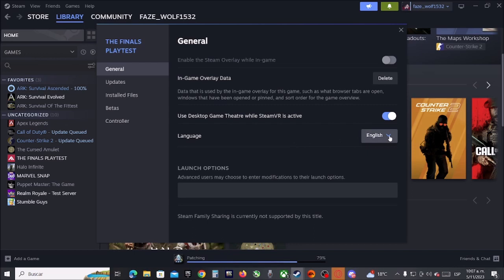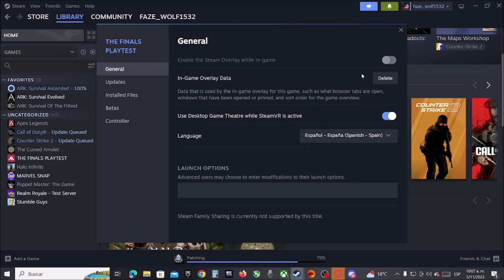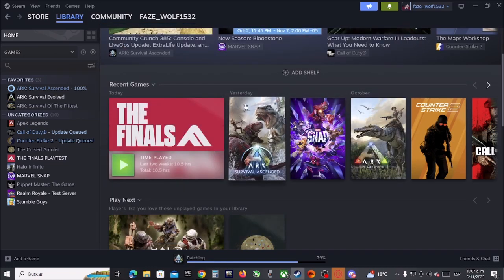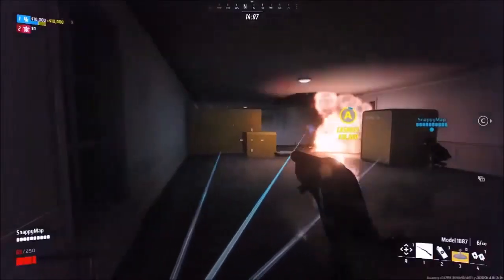THE FINALS How to Change Language on PC STEAM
In this video I show how to change language of the videogame the finals on pc in the steam launcher